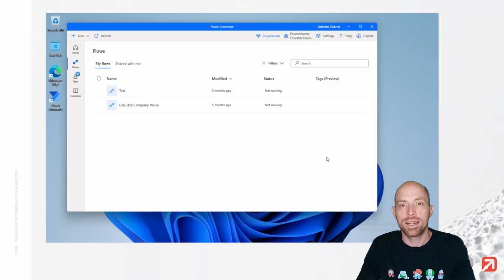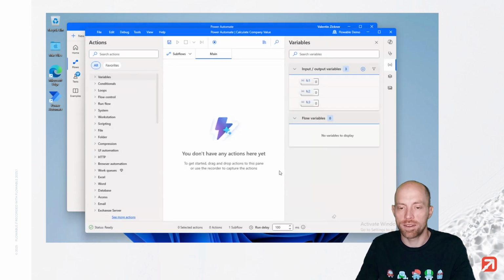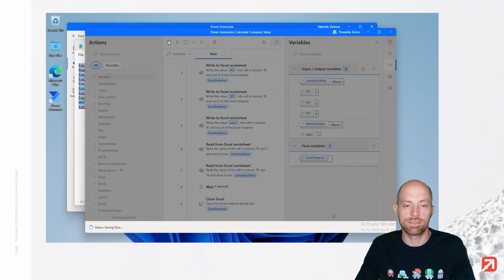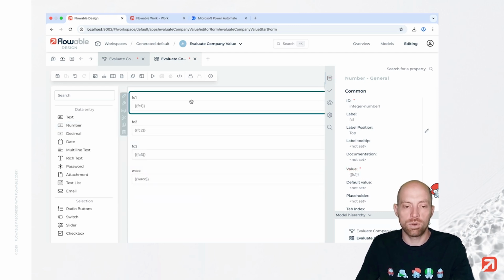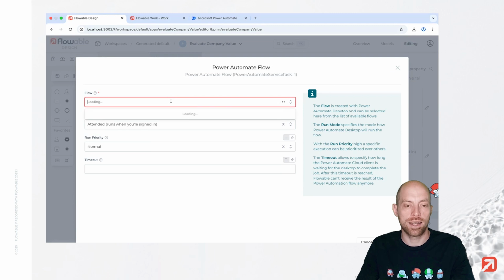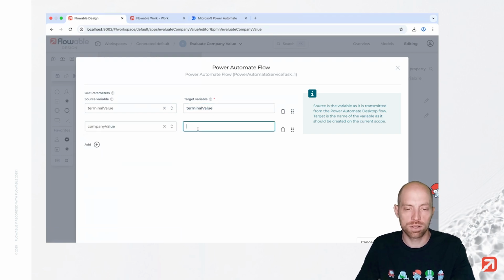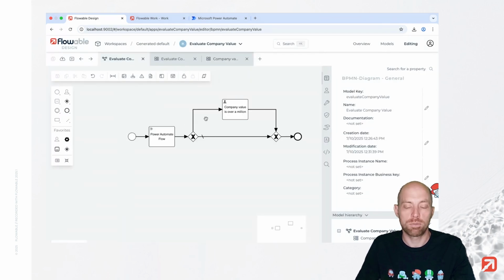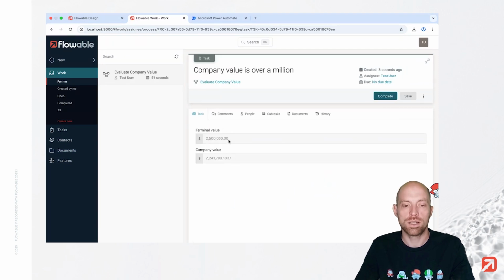How to use Microsoft Power Automate Desktop Flows in Flowable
In this video, Valentin Zickner goes into detail how you can use a Power Automate Desktop Flow inside Flowable. This allows you to use RPA directly from your process or case.

▶  Table of contents:
00:00 Introduction
00:29 Creating a Power Automate Desktop Flow
01:11 Adding input and output parameters
02:38 Creating an example flow
03:35 Sharing the desktop flow with the integration
04:08 Create a process to use the Power Automate Desktop integration
05:54 Add a Power Automate Flow task in Flowable Design
08:00 Adding a condition based on the RPA result
09:41 Executing the process with the Power Automate Desktop Flow